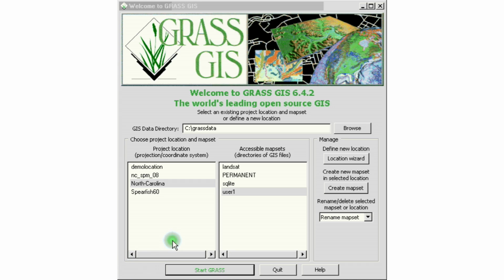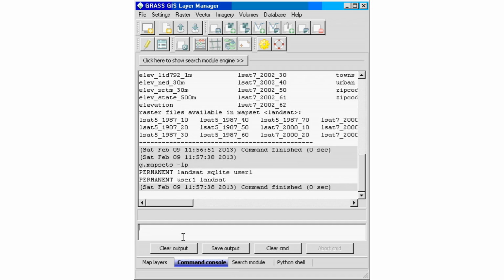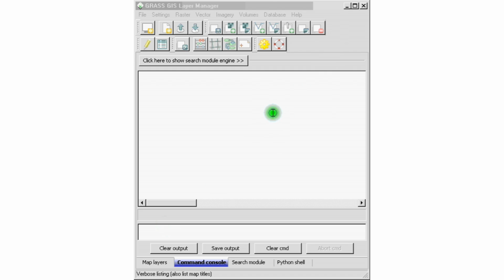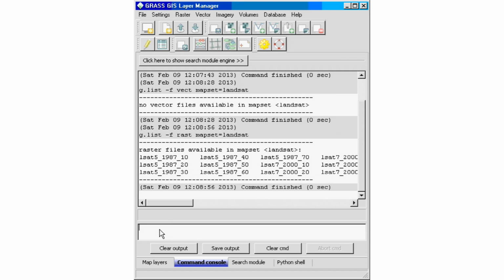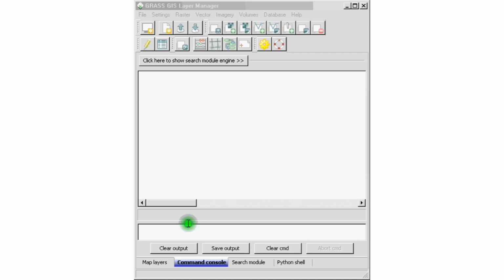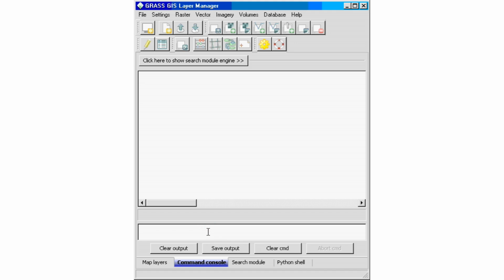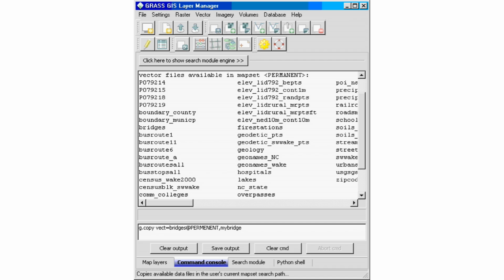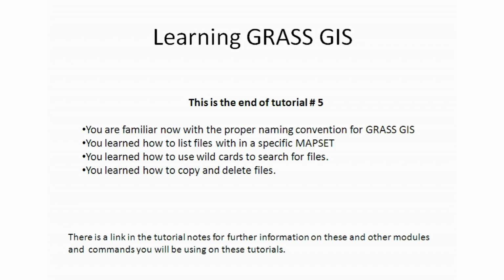GRASS GIS Tutorials - Tutorial 5 - Project Data Management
On this tutorial I will show you the basic commands and tips to manage the GRASS Data in your LOCATIONs and MAPSETs.

GRASS GIS Tutorials -- GRASS GIS 6.4.2-2

Tutorial Notes

We will learn the proper naming convention for your data files.
We will practice a few basic commands to manage your data files.

GRASS GIS Commands used in this tutorial

g.copy
g.mapset (not to be confused with g.mapsets)
g.mlist
g.mremove
g.remove
g.rename

GRASS GIS Tutorial # 5 Steps

Name Convention

Avoid spaces in your file names.
Avoid special characters in your file names
Use at least 1 letter in a file name that has all numbers.

GRASS GIS Tutorial # 5 Useful Links

Materials and Resources I'll be referring to:

Open Source GIS: A GRASS GIS Approach:
ie=UTF8&tag=ravenandcrow-
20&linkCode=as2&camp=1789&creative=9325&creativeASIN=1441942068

You can find me here:

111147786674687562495